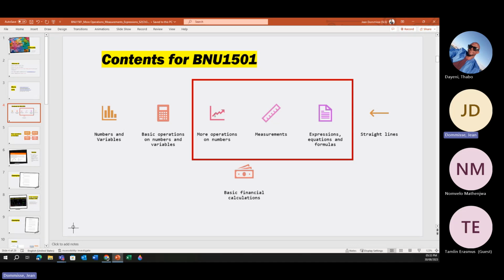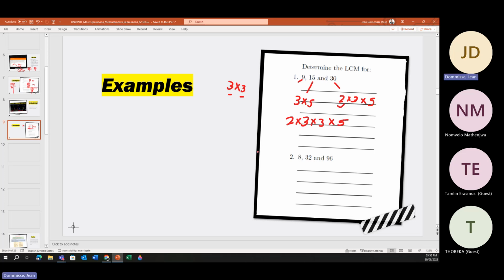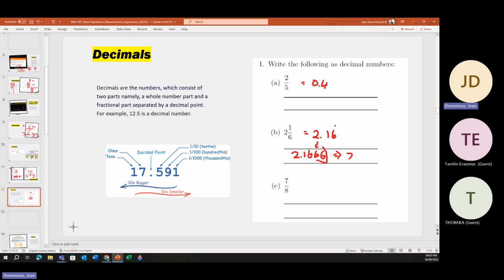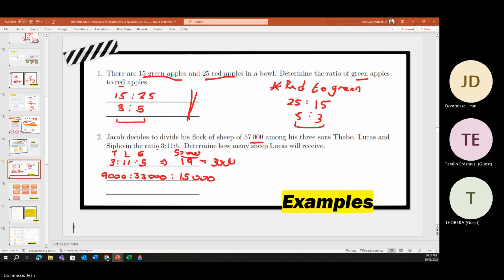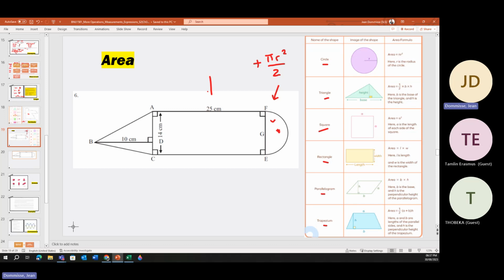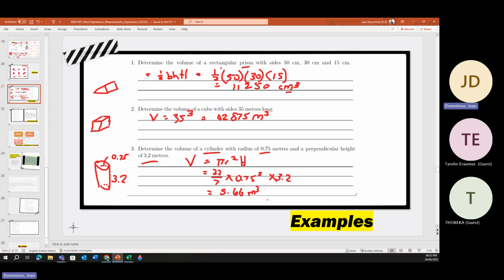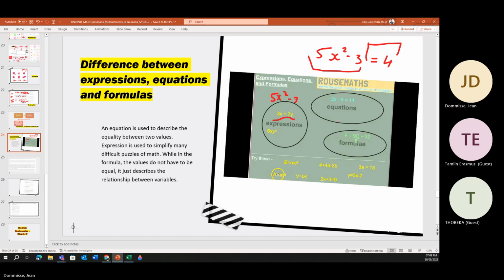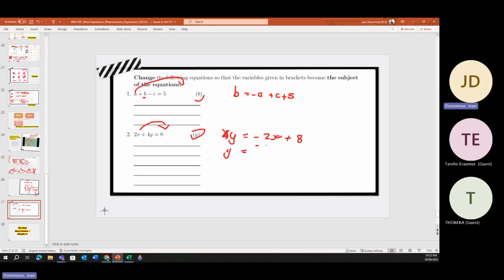Numeracy Centre: Basic Numeracy Skills BNU1501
Chapters 3,4,5 on More Operations, Measurements and Expressions